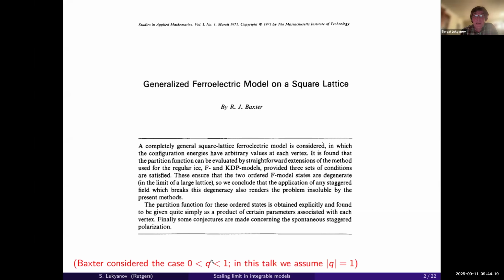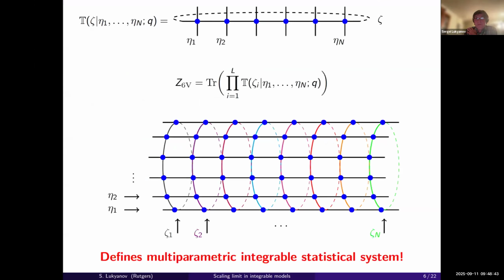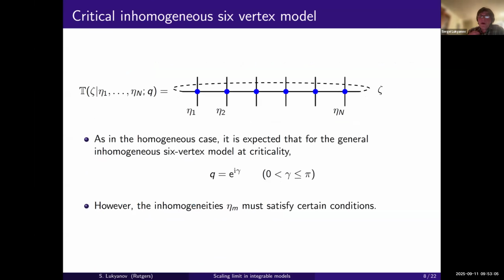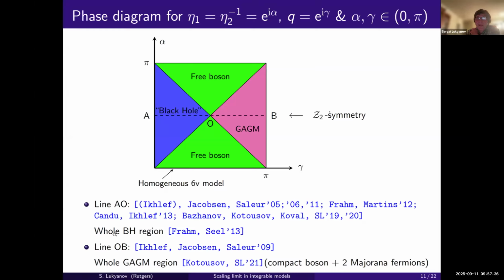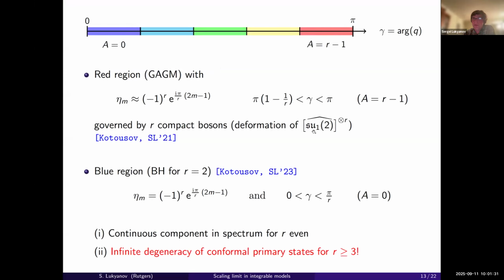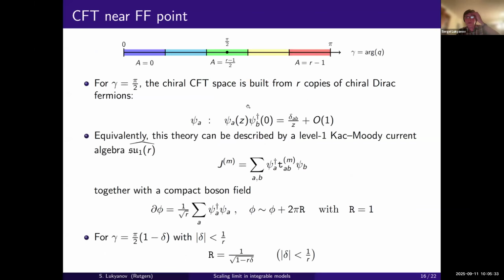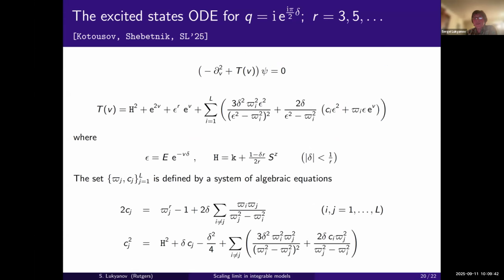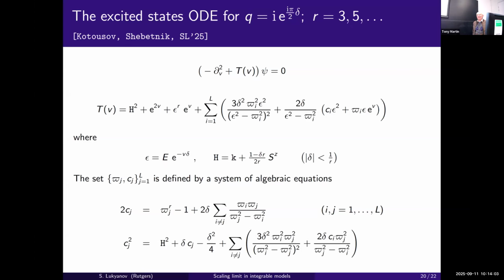Sergei Lukyanov, Inhomogeneous Baxter model at criticality